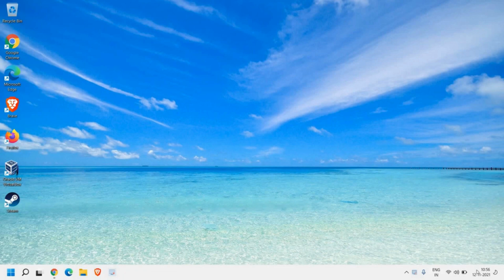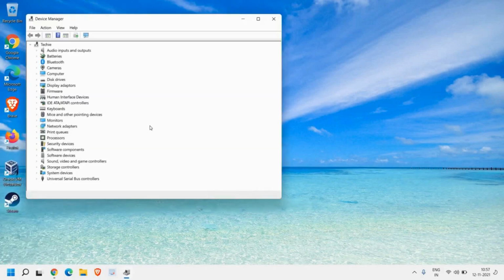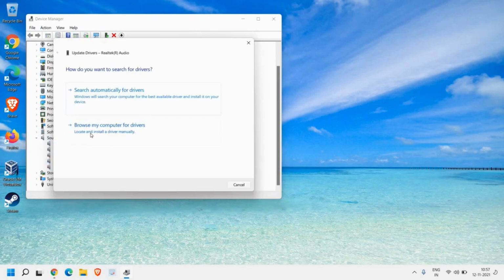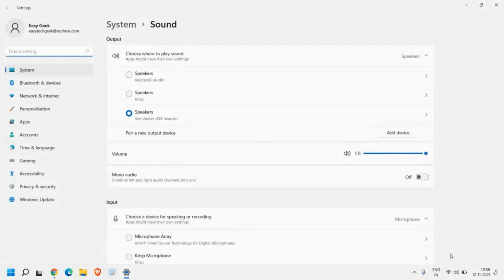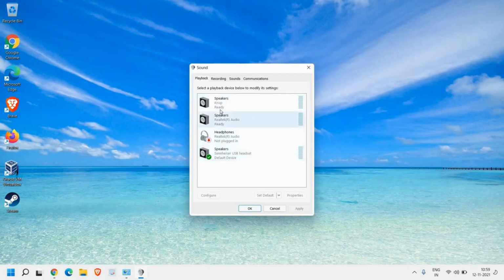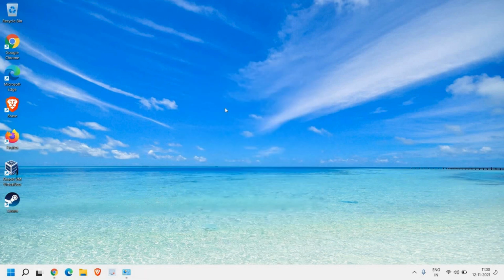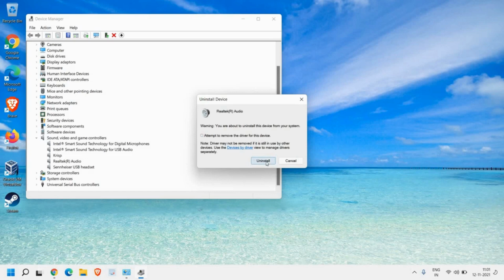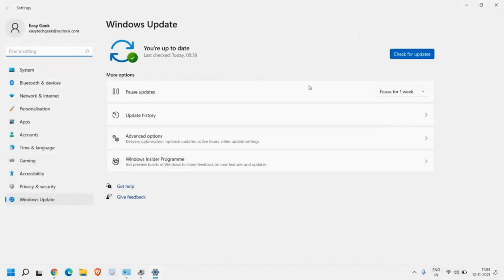[SOLVED] How to Fix Sound or Audio Problems on Windows 11/Windows 10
Best tutorial on How to fix audio sound problem not working on windows 10 or How to fix audio sound problem not working on windows 11. How to Fix Windows 10 Sound Issues solved. If windows 10 realtek audio problems pr windows 11 realtek audio problems follow all steps. Windows 10 no sound fix. windows 10 audio stutter. windows 10 audio driver. windows 10 sound problem solved.